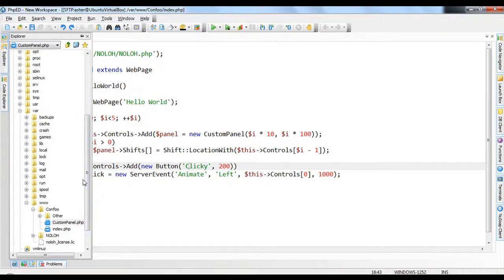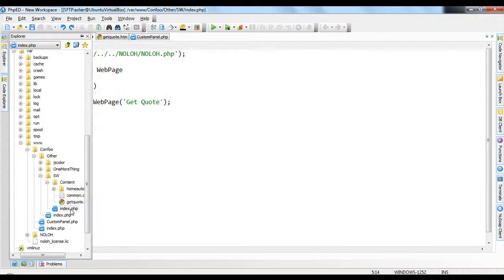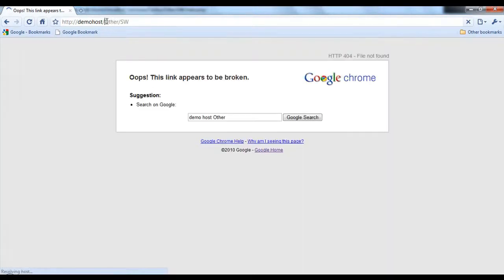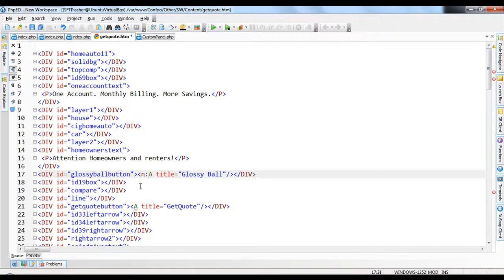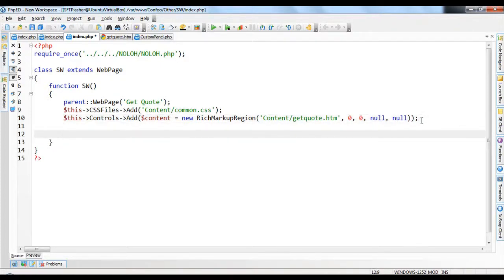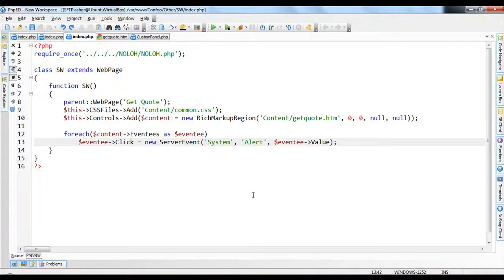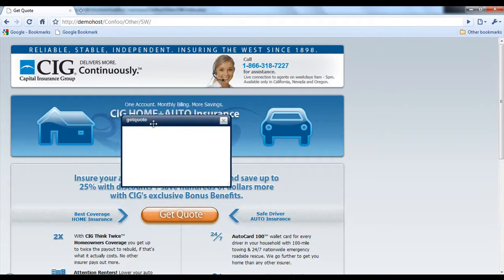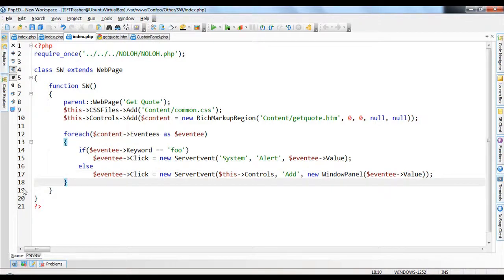Confoo 2010: NOLOH PHP Framework-Unified Server Side Development, 6/8 - Live Coding - Legacy HTML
Asher Snyder gives a presentation on the NOLOH PHP Framework This is part of the live coding portion of the presentation. This portion covers NOLOH's backwards compatibility with your existing HTML using NOLOH's amazing RichMarkupRegion.